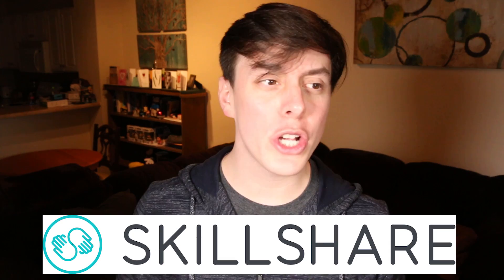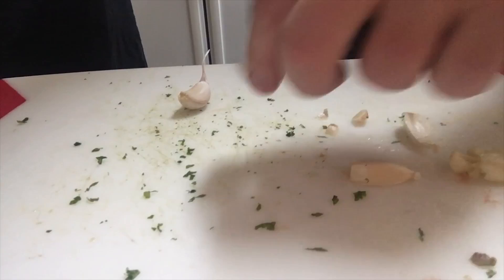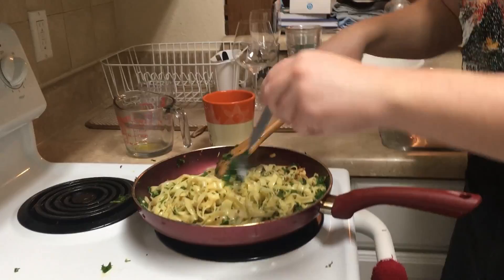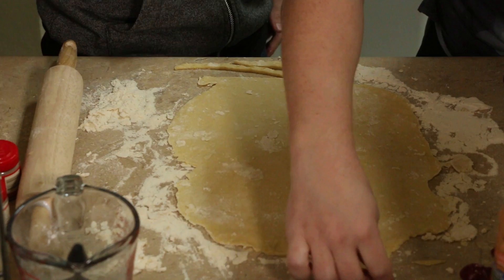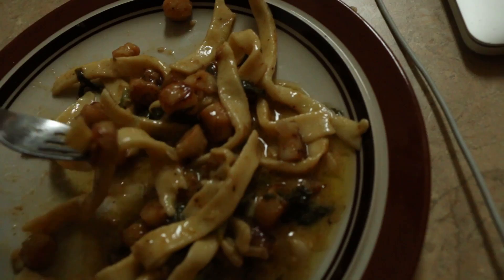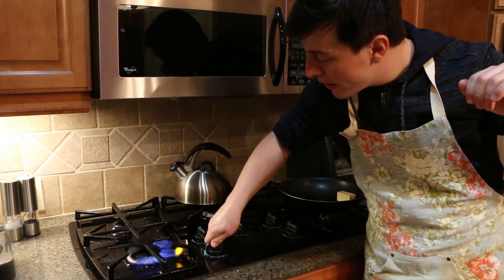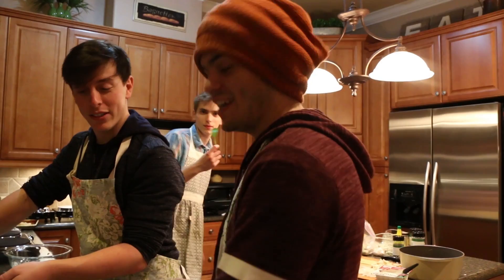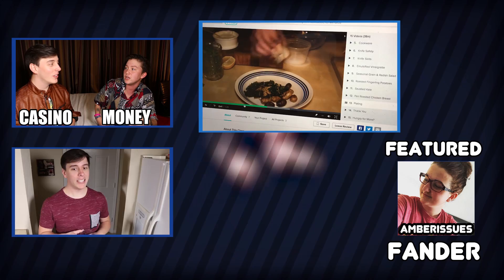Awkward Adventures - COMPETITIVE COOKING! | Thomas Sanders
Thank you so much to Skillshare for partnering with me on this video! The first 500 people to click this link will receive a free 2-month trial:

I've mentioned to you all before how I badly needed to start learning how to cook!! Well, in this premiere installment of Awkward Adventures, I not only go on a quest to learn how to cook, I also decide to test my skills in a Cooking Competition!! This was definitely a venture outside my comfort zone!!

Thank you so much to Joan for all their culinary guidance!!

Thank you also to Talyn for working as a camera operator!

Thank you to Drew for competing against me as well as helping with the edit for this video!

Thank you also to my other friends for being a part of and/or helping to judge in this video!!